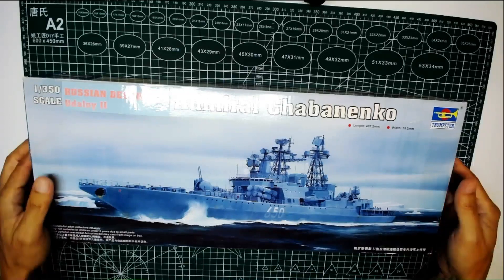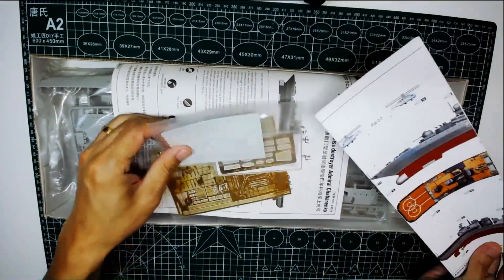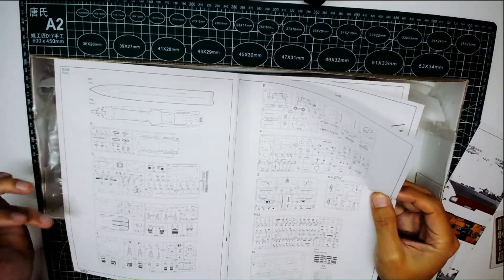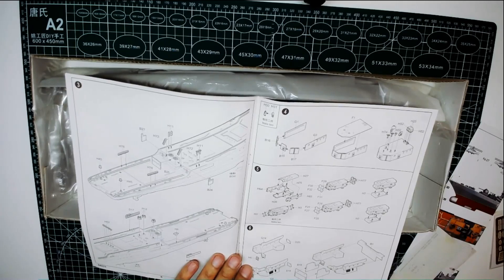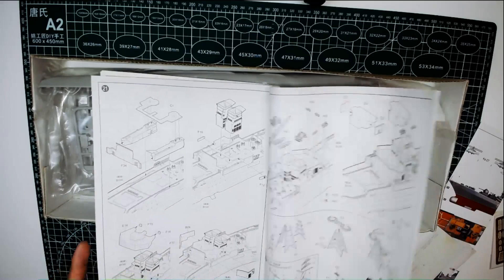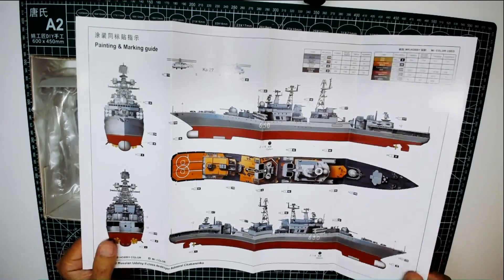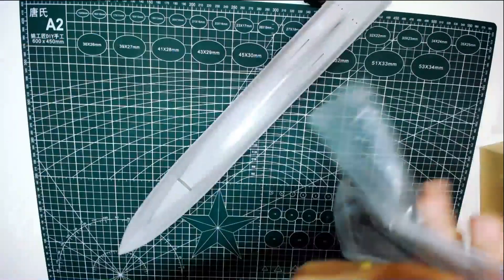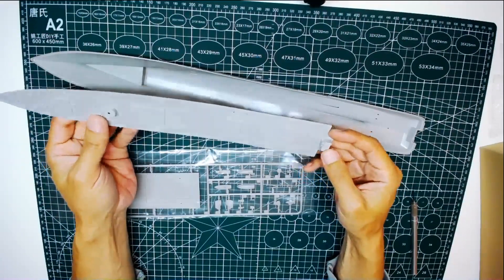Trumpeter 1/350 Russian Udaloy II Class Destroyer Admiral Chabanenko in box review Part 1